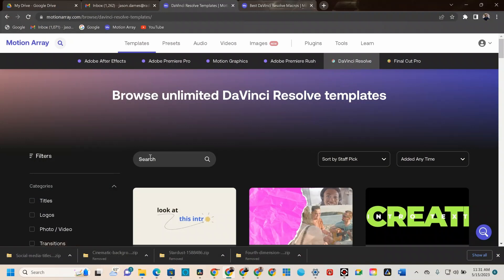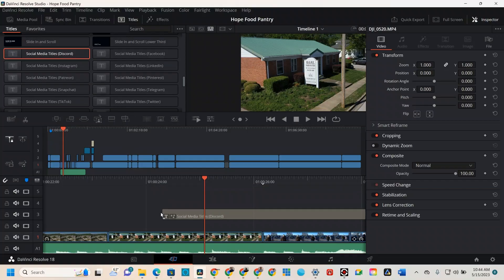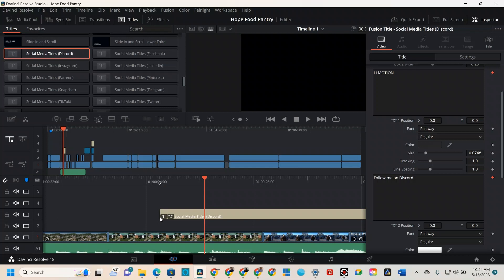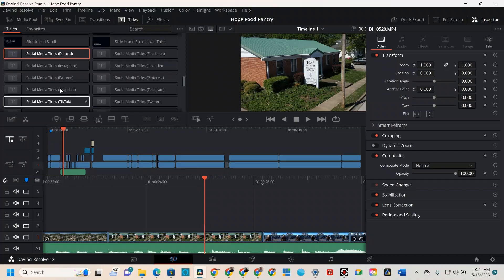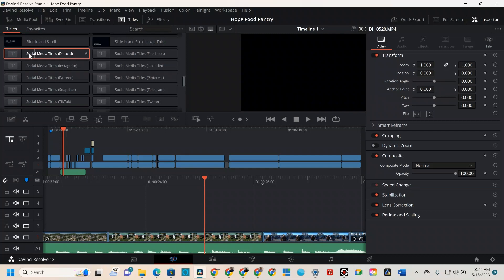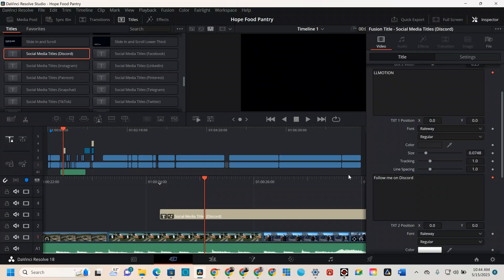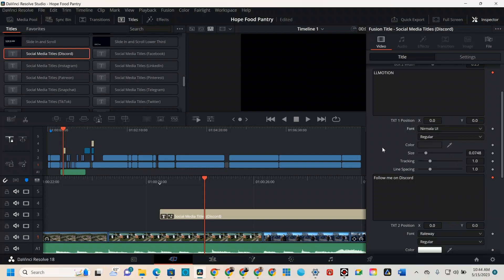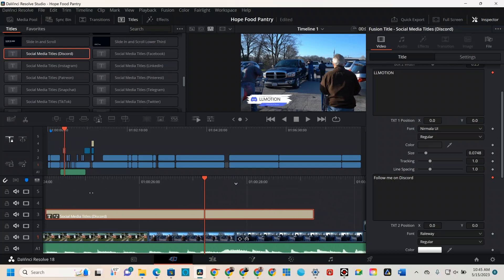Screen Goes Black Uploading Template Based Titles In Davinci (Quick Easy Fix Straight To The Point)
If you have tried to upload a template from a source like motion array into Davinci resolve and when you did your screen went black, this is an easy fix. When the screen goes black its because Davinci does not have the same font uploaded in their software as the template does. All you have to do to fix this issue is to change the font with one that exist in Davinci Resolve.